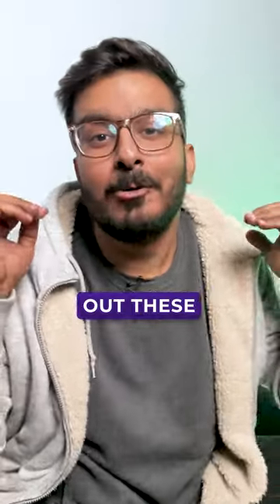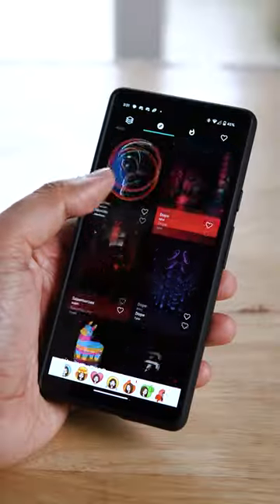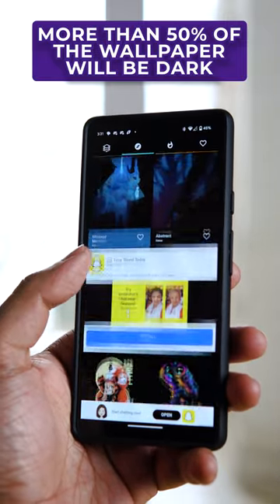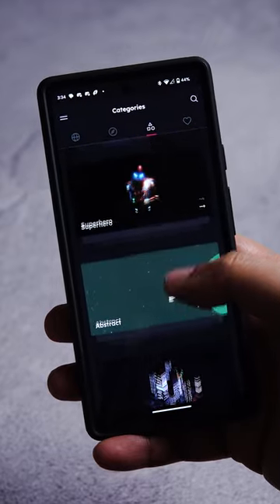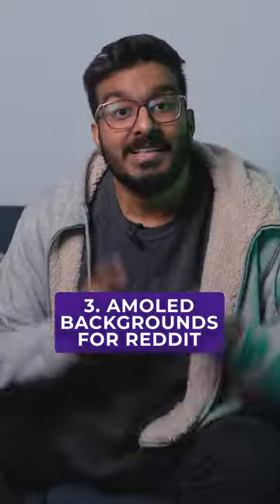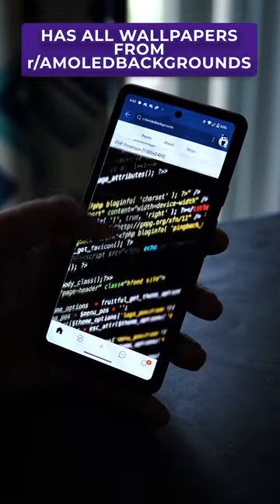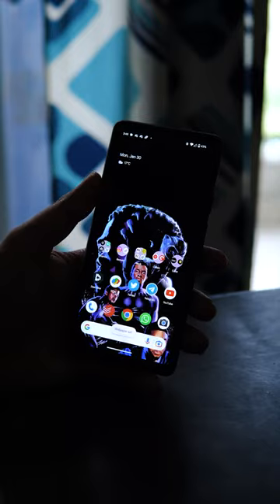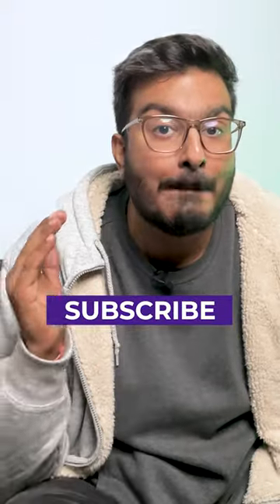3 AMOLED Wallpaper Apps You Should Check Out!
These are 3 AMOLED wallpaper apps that you should check out!